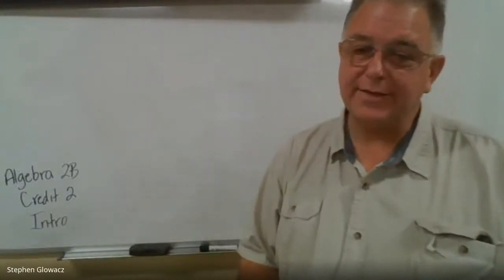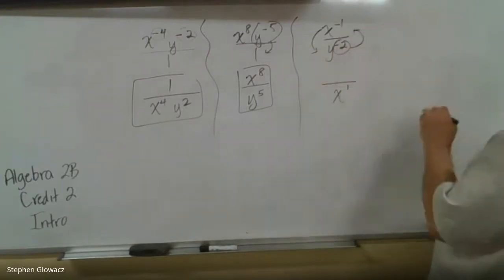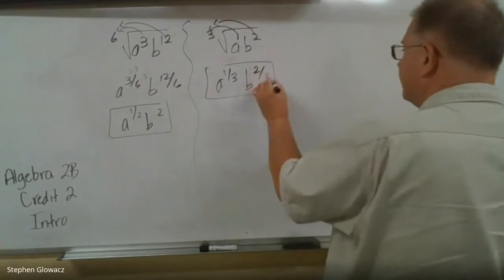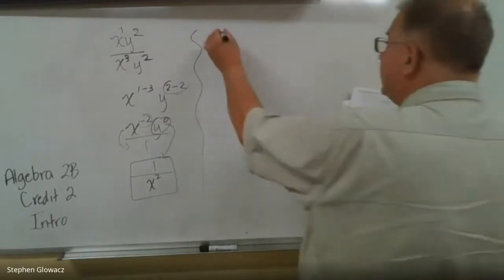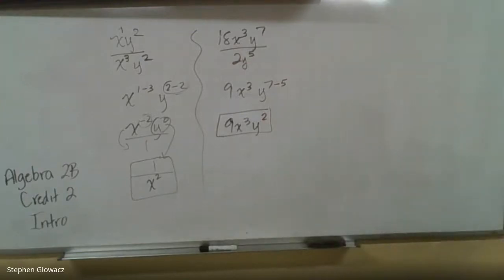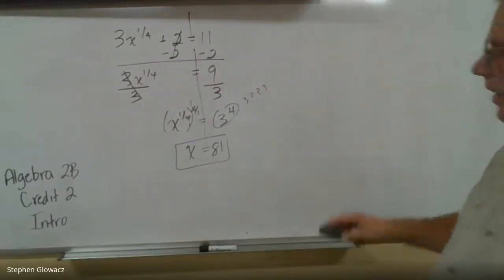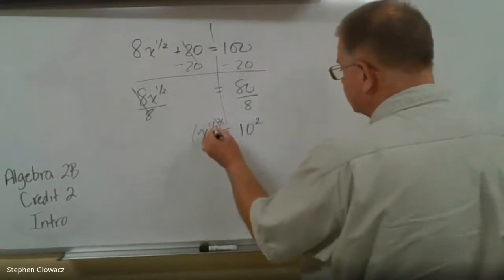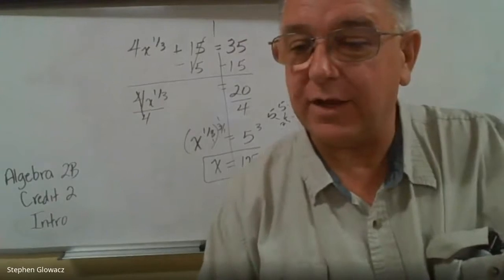#3049 Algebra 2B #2 Intro